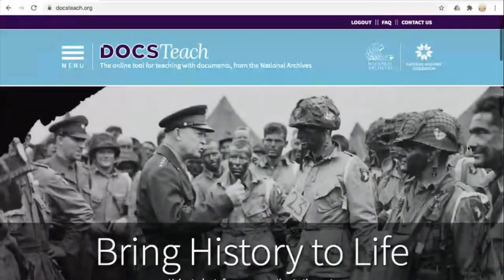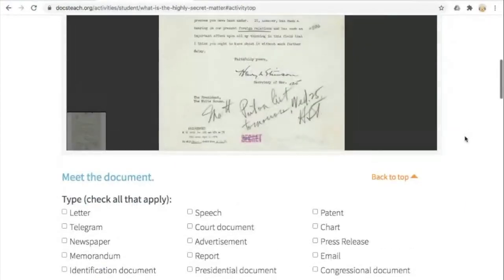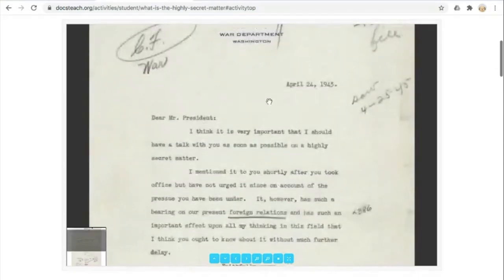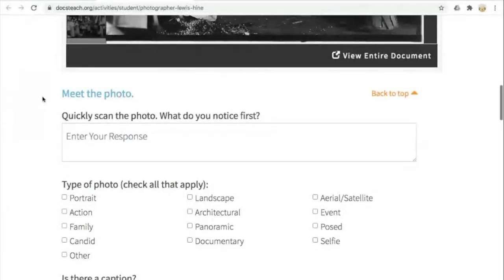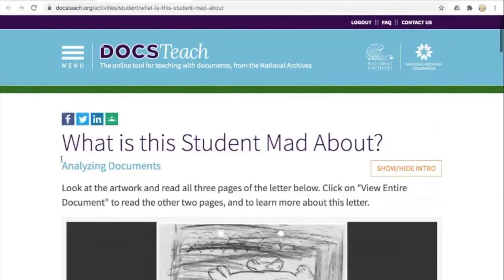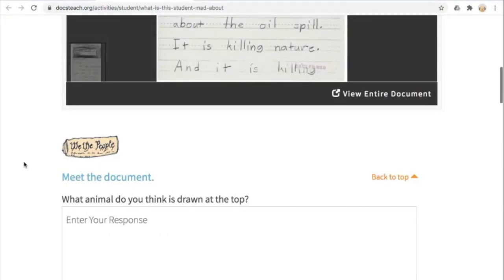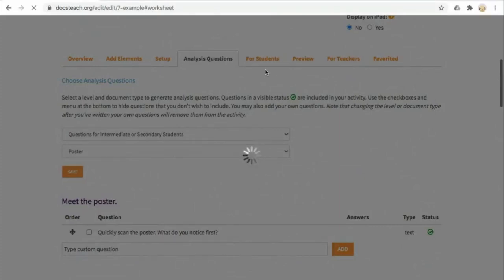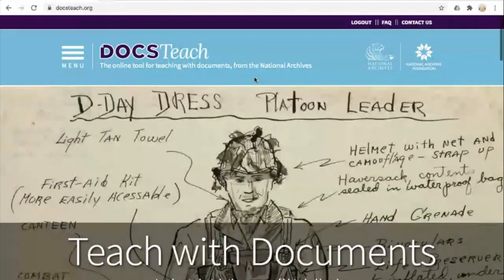DocsTeach for Virtual Learning: How to Analyze Primary Sources Online with DocsTeach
This mini-webinar series is specifically geared to support educators who will be teaching virtually. Each session will highlight a different way to use DocsTeach.org with students who are learning from home. Discover how to use DocsTeach to help your students make sense of the stories, events, and ideas of the past with primary sources and engaging online activities.

This webinar was recorded on August 13, 2020.